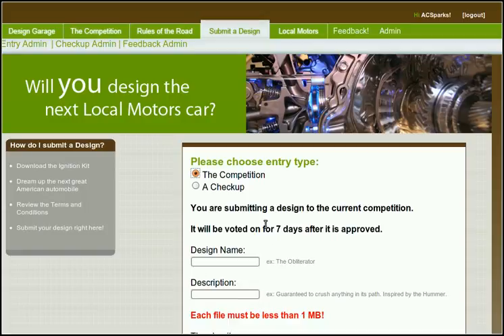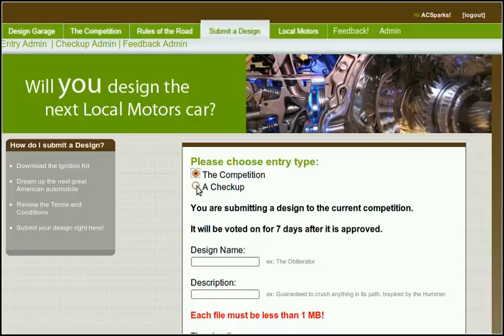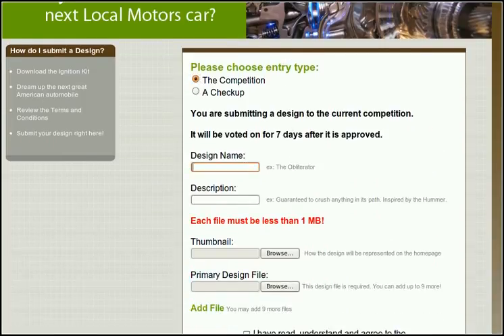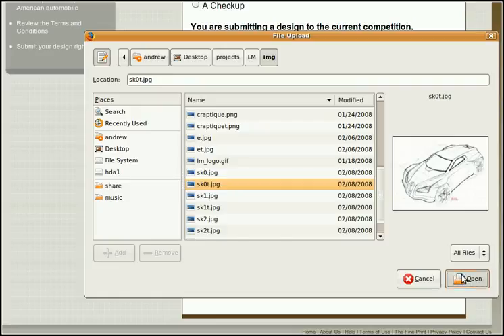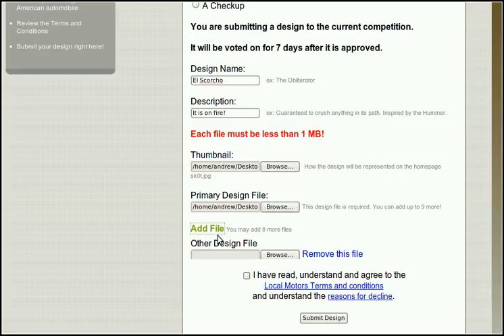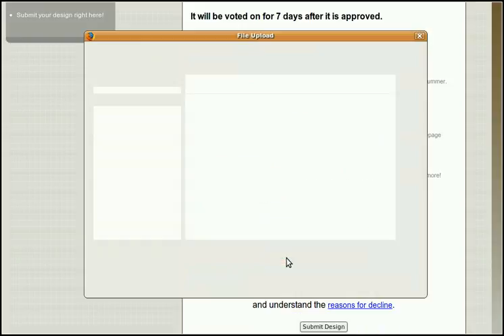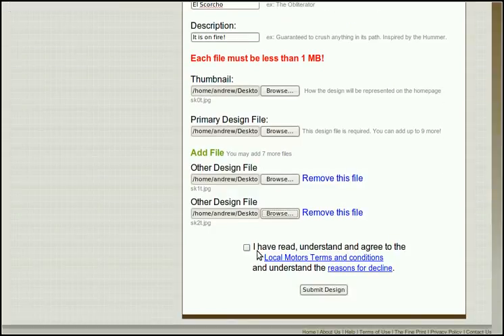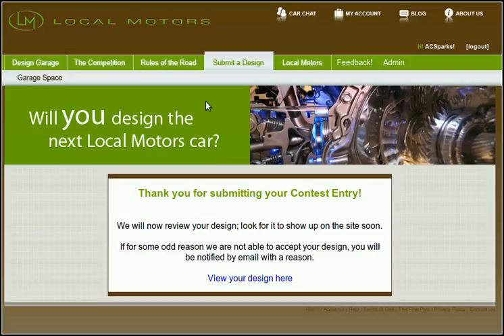Local Motors: Design Submission Preview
A screencast that demonstrates the design submission process on local-motors.com